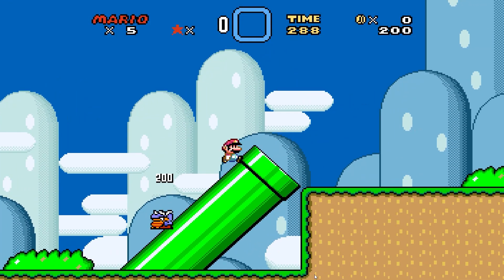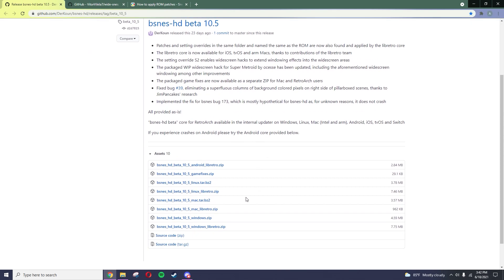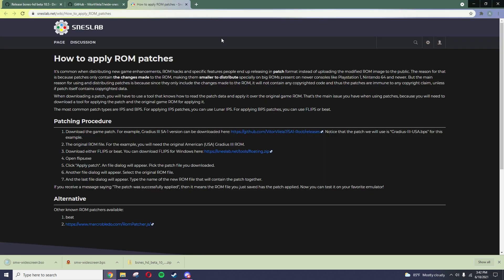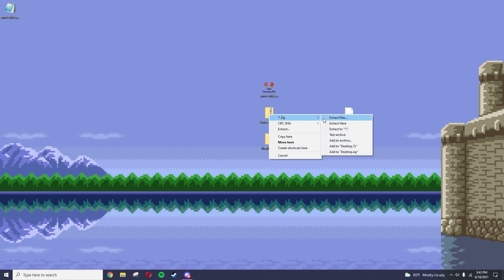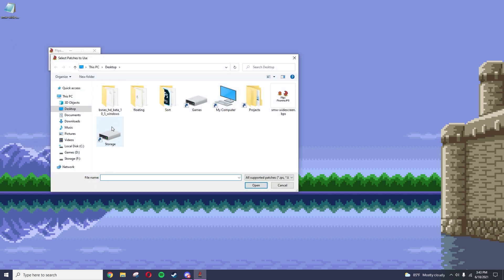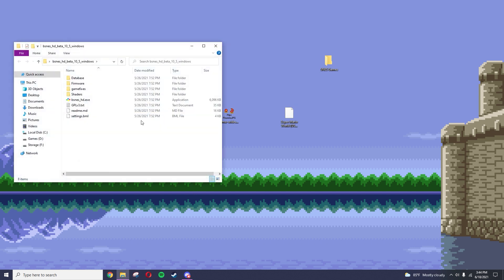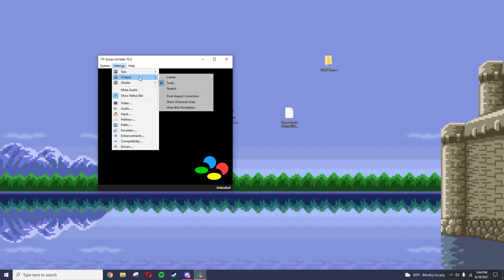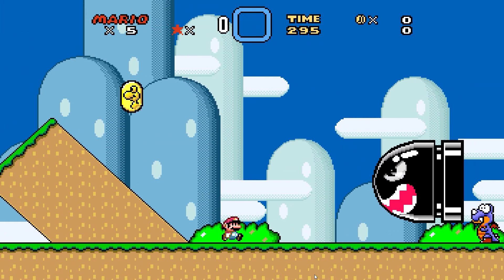How to play Super Mario World in Widescreen!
Thanks to Vitor Vilela for making such an amazing patch! Go give him some love!

Thanks to the Church of Kondo for the incredible remastered song. Check them out!